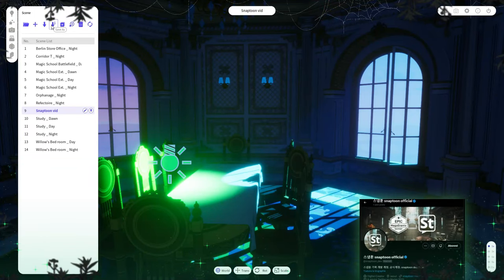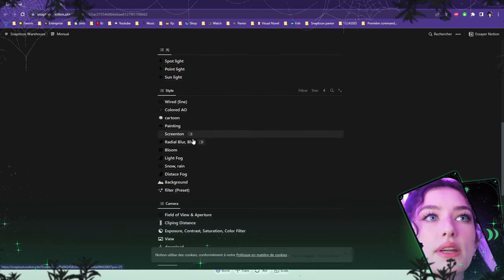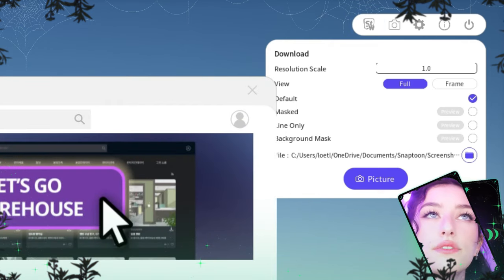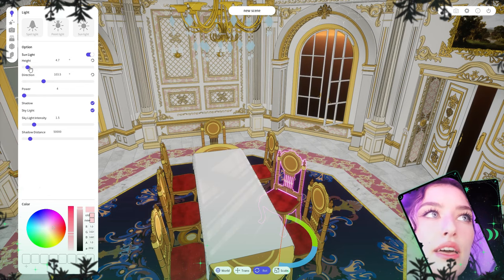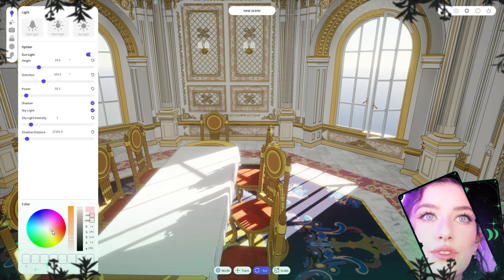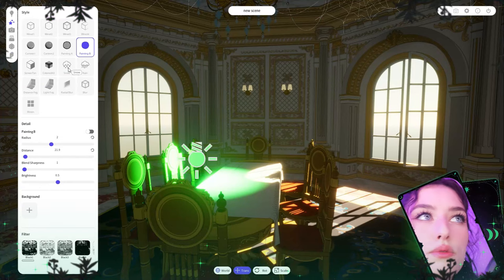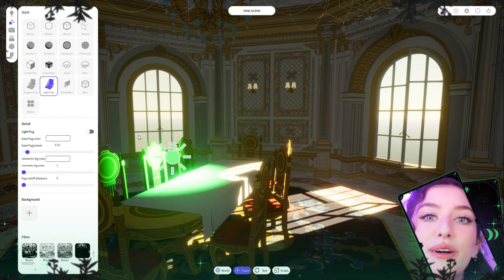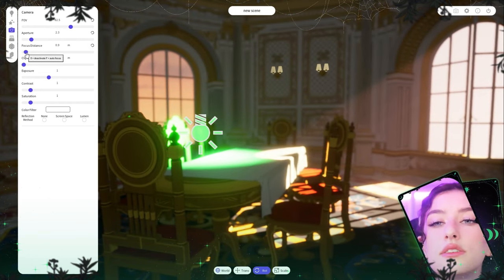Webtoon Render Tutorial PT 1/2 : (Shade) Backgrounds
🌙 · The Wonder Witch on webtoon

⟡ 𝐋𝐈𝐍𝐊𝐒 ⟡
 · Tutorial PT 2/2 : Color your characters :

ﾟ･｡+☆+｡･ﾟ･｡+☆+｡･ﾟ･｡+☆+｡･ﾟ･
⟡ 𝐓𝐈𝐌𝐄 𝐂𝐎𝐃𝐄 ⟡
00:16 - Intro
00:51 - What is Snaptoon (& how to install)
01:50 - Notes before using
03:01 - PART I : Basic settings
04:25 - PART II : Open your 3D models
05:42 - PART III : Basic movements
07:10 - PART IV.(a) : The lights (Sunglight)
09:05 - (b) : The lights (Spot & Point lights)
11:05 - PART V.(a) : Style (Wired)
12:05 - (b) : Style (Cartoon & Painting styles)
13:04 - (c) : Style (AO & ScreenTon)
13:38 - (d) : Style (Rain & Snow)
13:58 - (e) : Style (Fog)
11:05 - (f) : Style (Blur & Bloom)
15:56 - PART VI : Background Filter
16:46 - PART VII : The Camera
19:32 - PART VIII : The Scenes
21:20 - PART IX : Taking Screenshots
23:21 - Outro
ﾟ･｡+☆+｡･ﾟ･｡+☆+｡･ﾟ･｡+☆+｡･ﾟ･